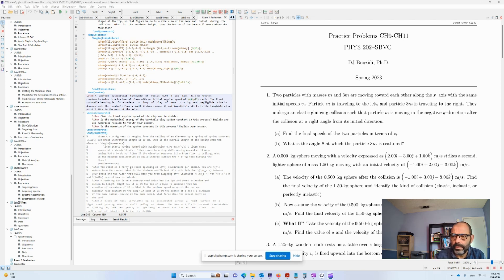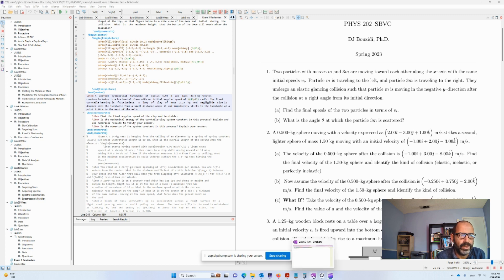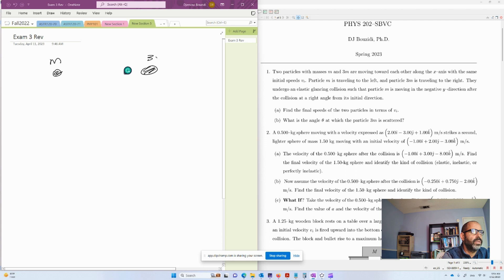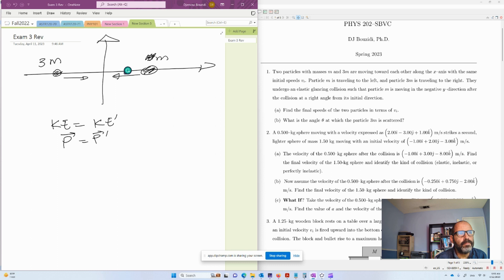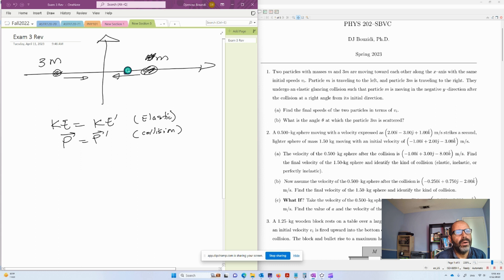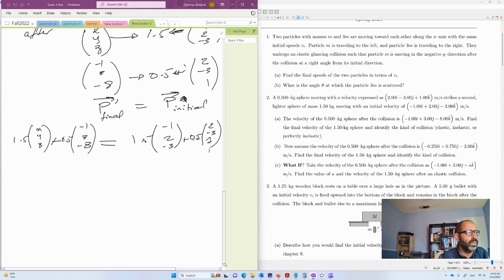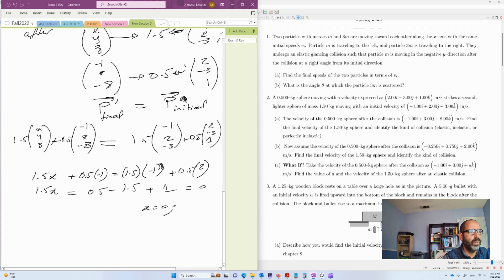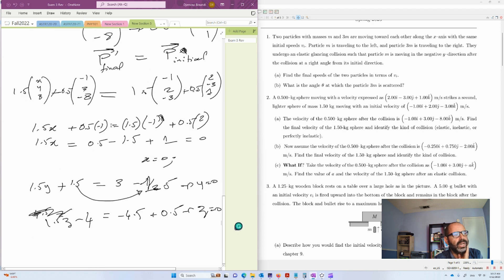Exam 3 Review Part 1 of 4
This video covers recordings for live sessions in physics